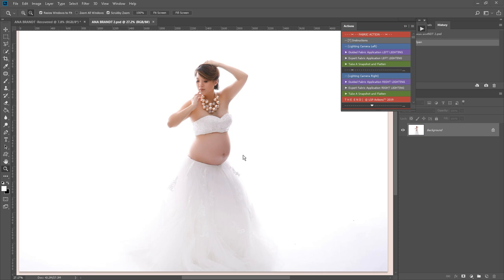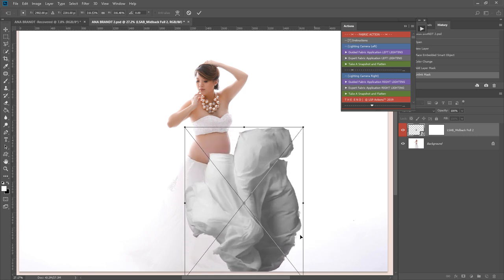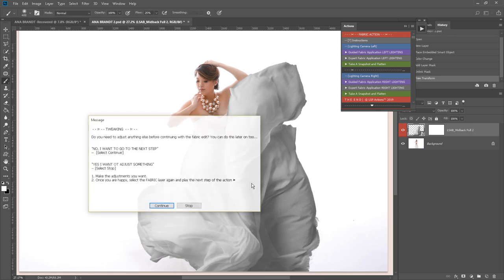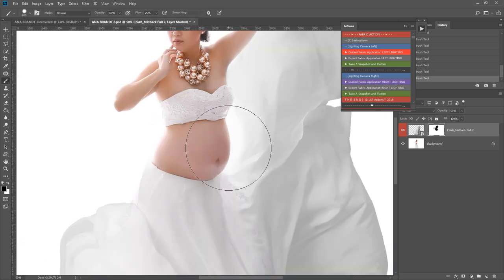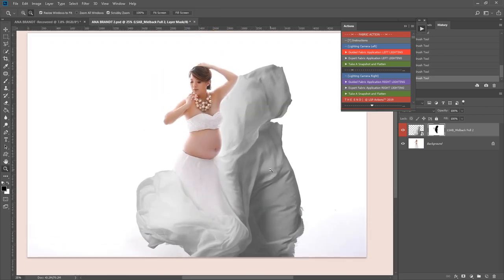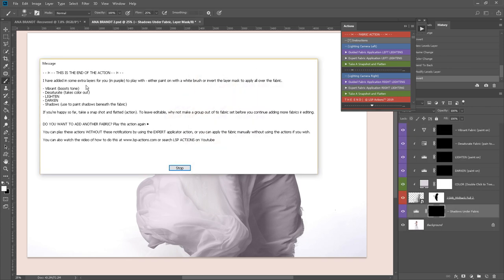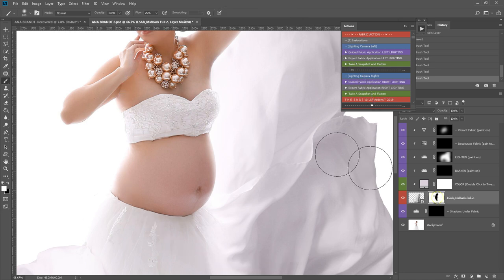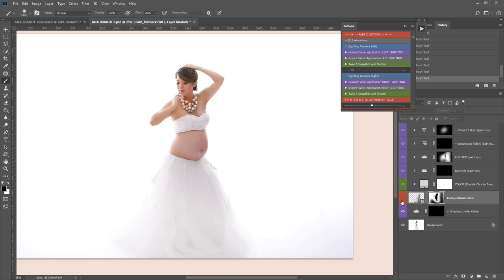FABRIC LIBRARY VIDEO 3 - Adding the fabrics to your image - White Image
Adding flowing fabric to your studio photos using the Ana Brandt and LSP Actions Fabric Toss Action

This video moves a little faster, please watch video 2 for the full walk through if you are a beginner or in doubt about how to use these actions :-)